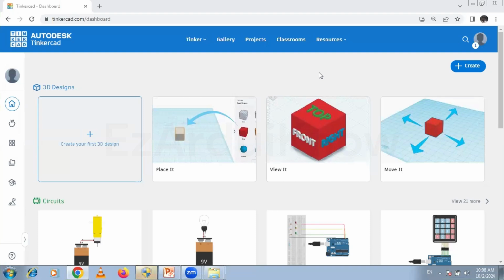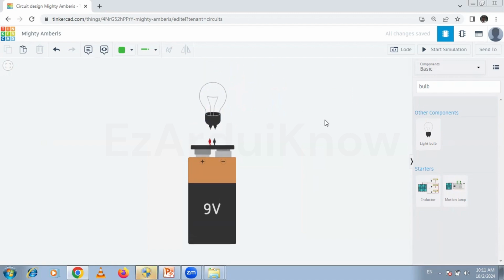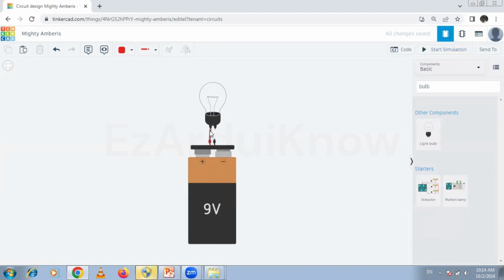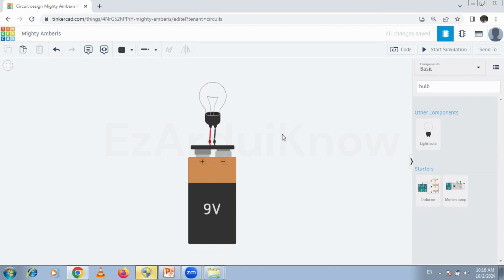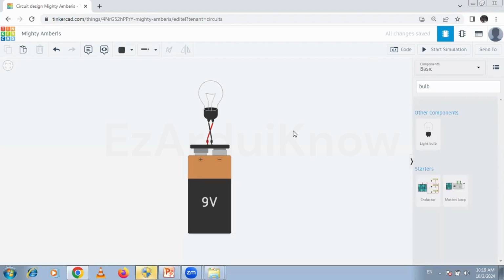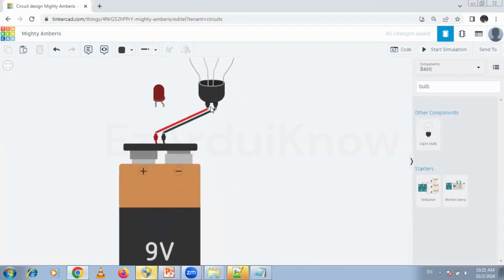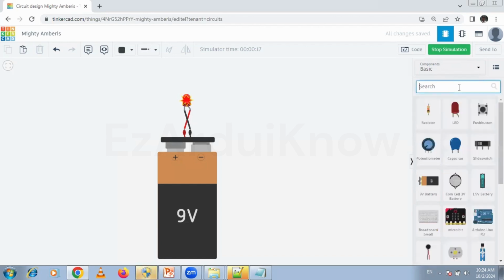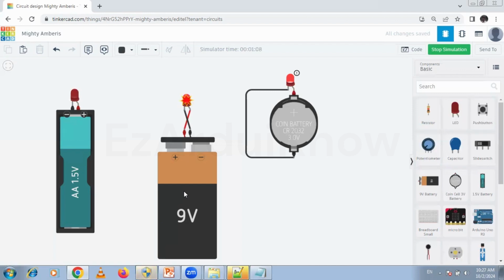EzArduiKnow - Part 1